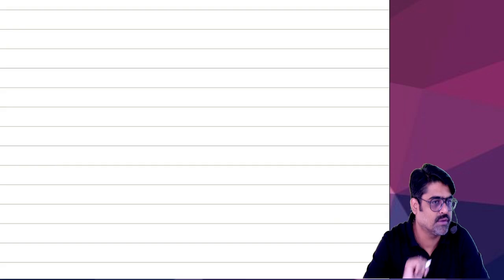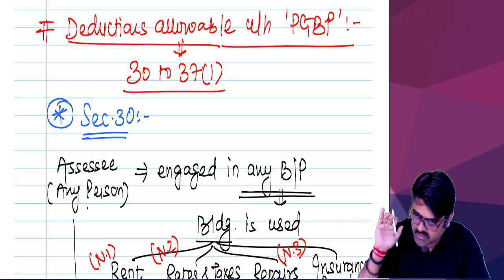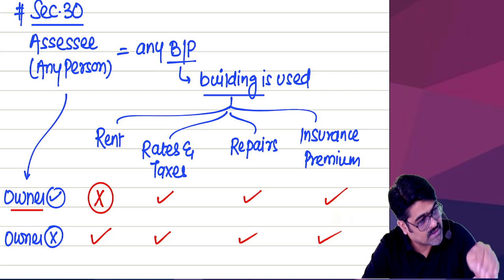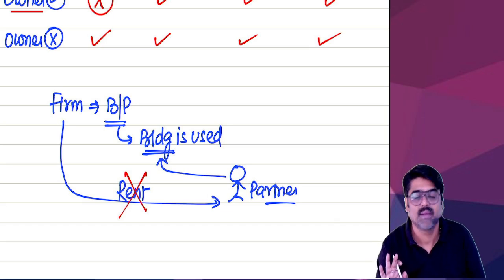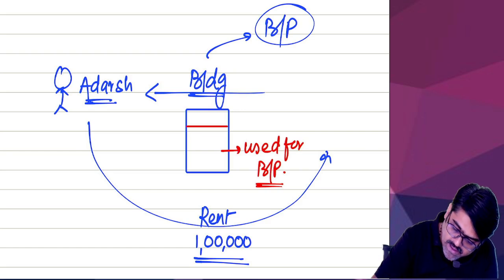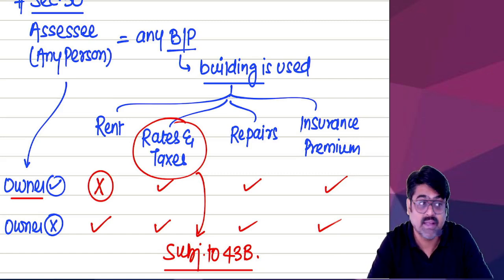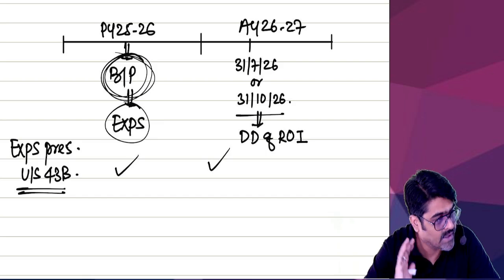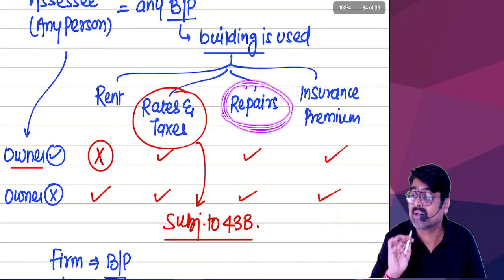100% FREE DT Lectures - PGBP 3 (English)